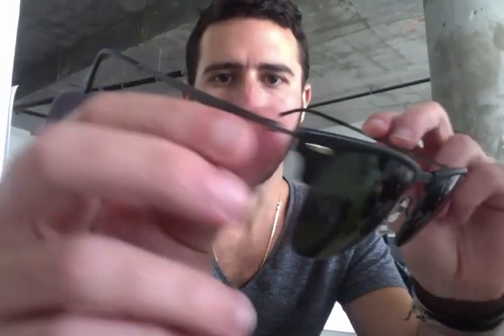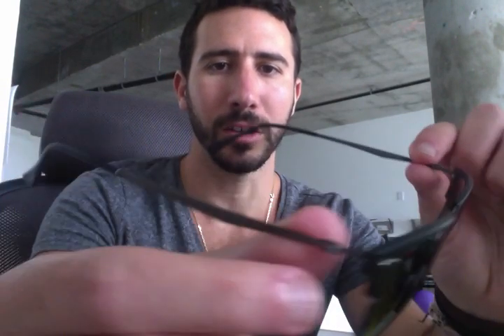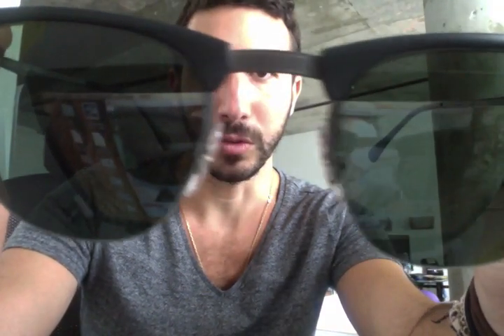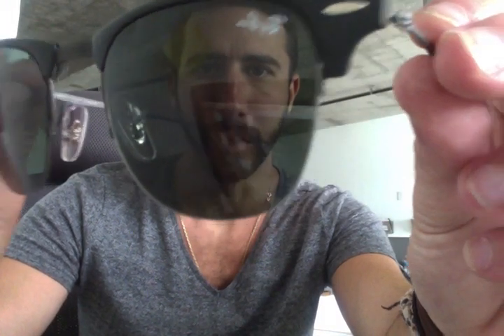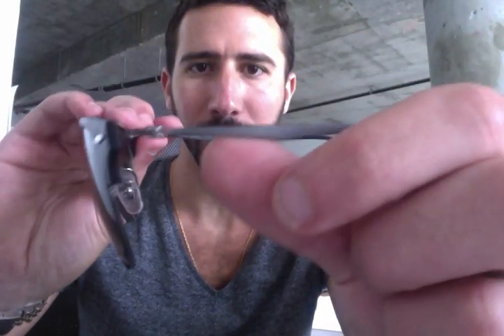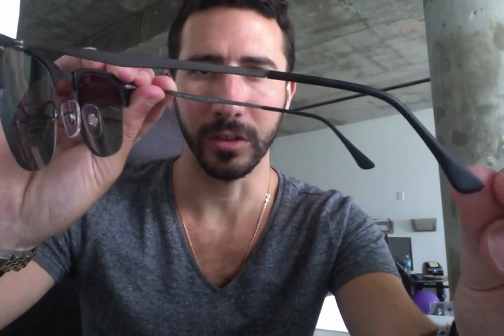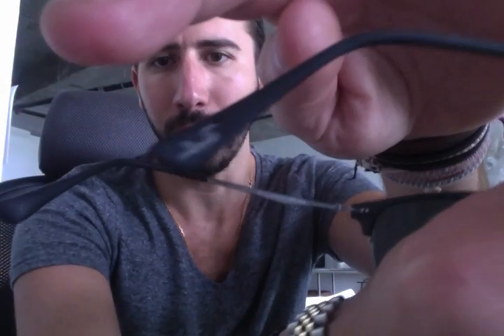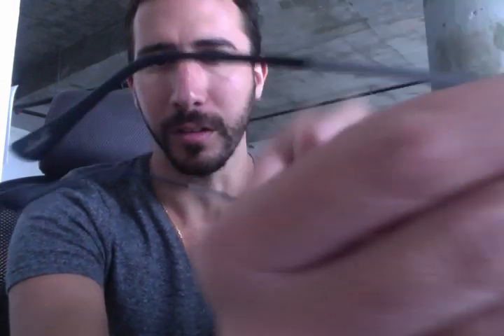Ray-Ban Clubmasters RB 8056 Lite Ray Tech Series Titanium Sunglasses Review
Review of the Ray-Ban Clubmasters RB 8056 Lite Ray from the Tech Series made of Titanium. Amazing lite sunglasses from a true classic from the Ray-Ban collection.

- Lens Sizes: 49mm and 51mm
- Temple Size: 140mm
- Bridge Size: 22mm